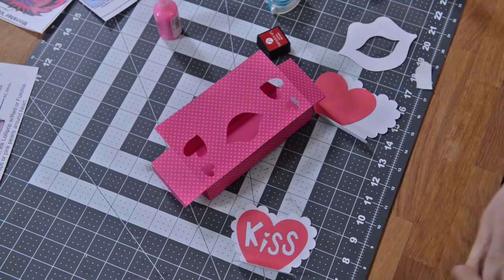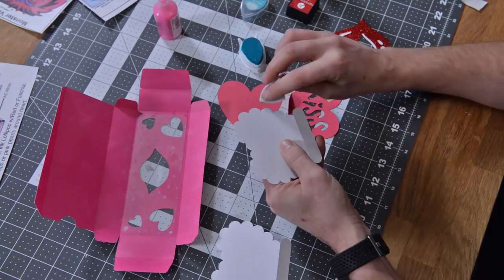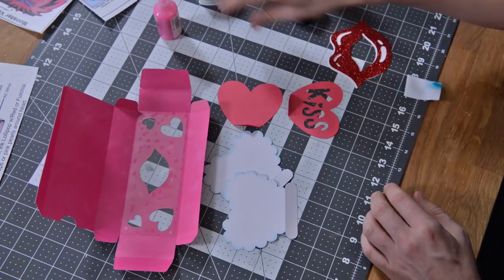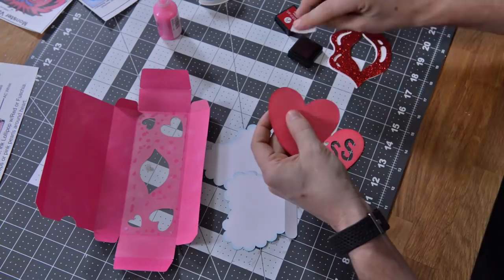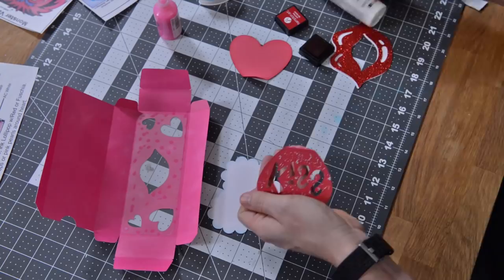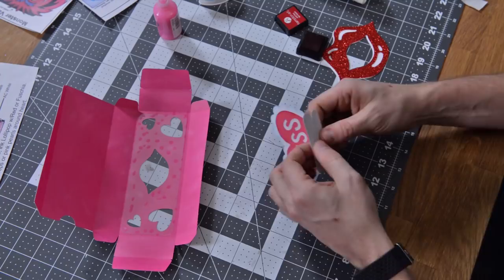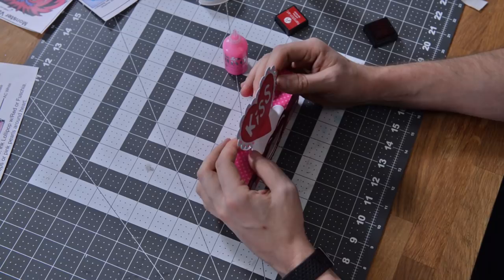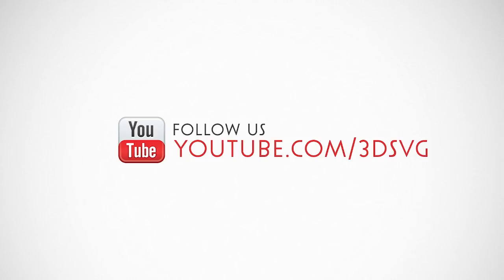SVG File - Candy Kiss Treat Box - Assembly Tutorial (For Cricut, Silhouette, and ScanNCut)